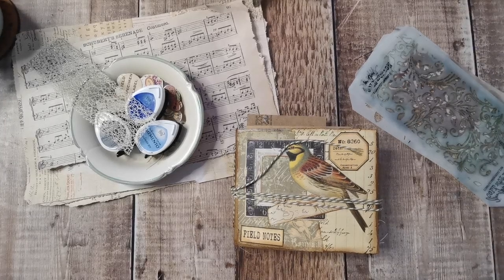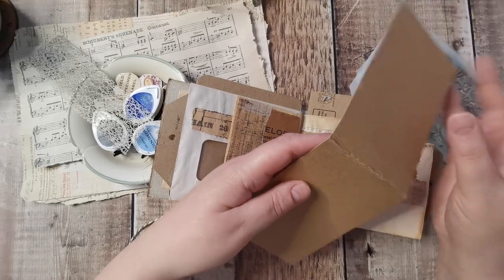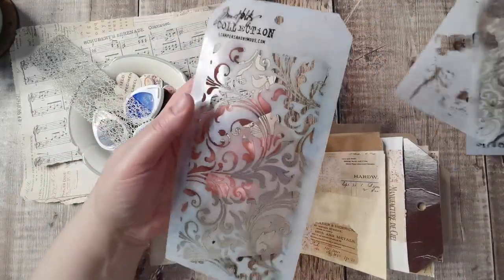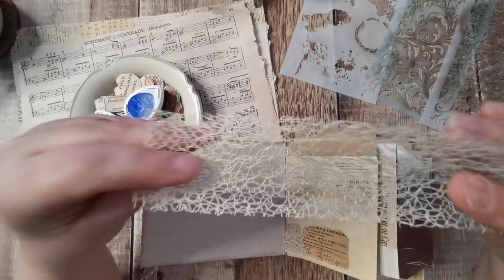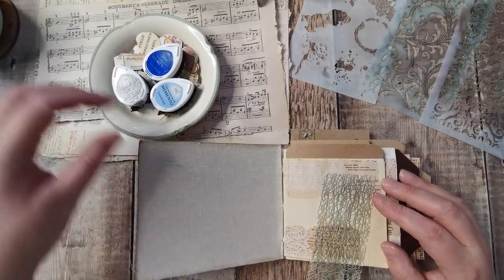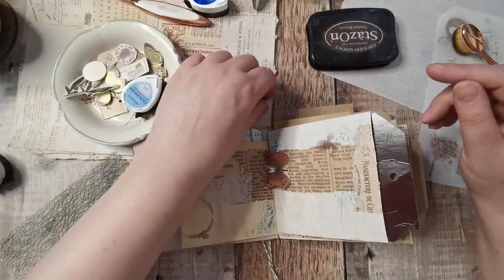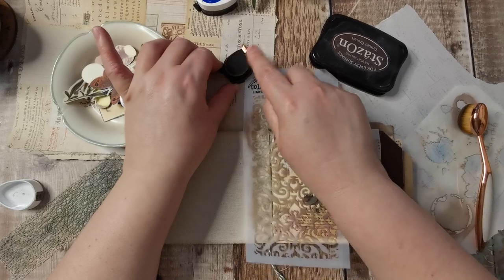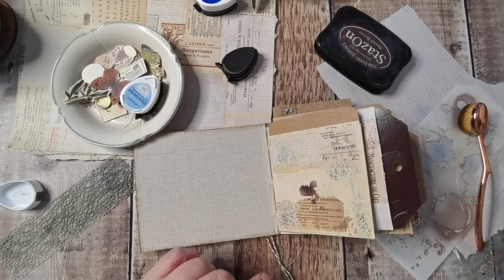Junk Mail Journal Series ~ Part 4 (B) - Envelope Journal - Decorating The Pages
🌿If you are enjoying my content then please give me a thumbs up, leave me a comment and consider subscribing to my channel, it really does help my videos to get seen in search and helps my channel to grow🌿

Using the stunning kit Flea Market papers from  @PinkMonarchPrints

🌿Amazon Wish List
🌿Mailing address -
Tania Bowmar
4 Valley Road
Kimberley
Nottingham
Ng16 2hl
UK